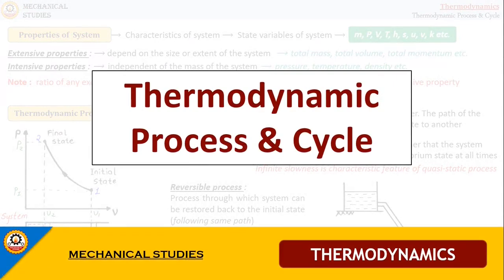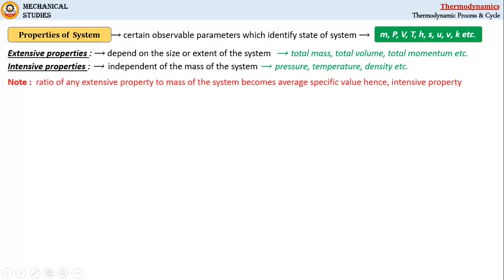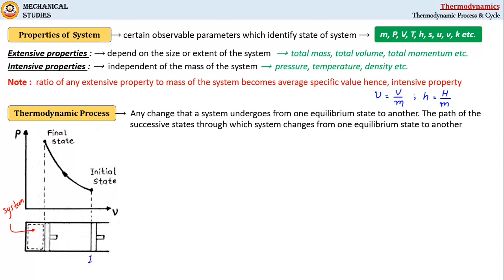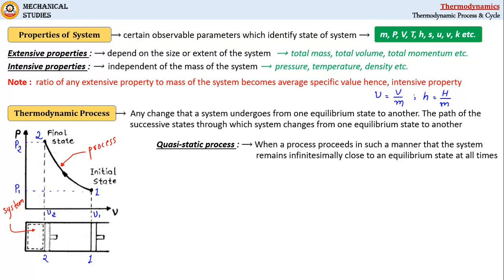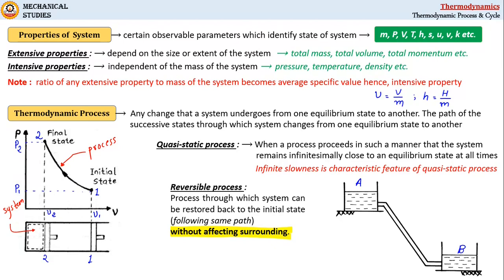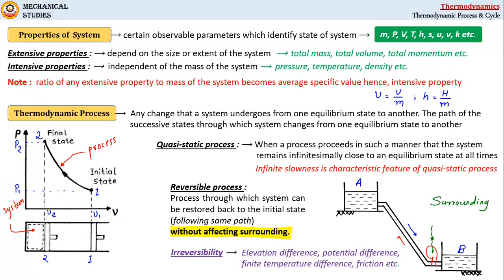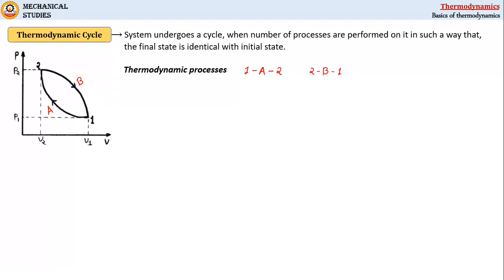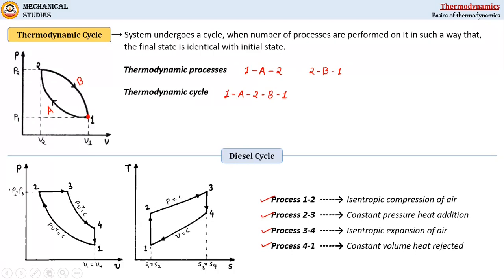Thermodynamic processes | Reversible process | Thermodynamics | Mechanical engineering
Thermodynamic Process & Cycle

Thermodynamic system undergoes a change as a result of heat and work transfer. This change is described on property plots with the help of system properties. Path of successive states followed by a system during change from initial to final equilibrium state is called 'Process'.

Thermodynamic processes carried out in open systems are called 'Flow Processes' and those in closed systems are called 'Non-flow Processes'.

When all intermediate states of a process are at equilibrium it is called 'Quasi-static' or 'Quasi-equilibrium' process.

A process that can be reversed so that both the system and surroundings are exactly restored at their initial conditions is called 'Reversible Process'.

For a process to be reversible it has to be carried out in a quasi-static manner. No real process is truly reversible. Actual process is very difficult to analyze, therefore it is modelled with close approximation as a quasi-static process and analyzed.